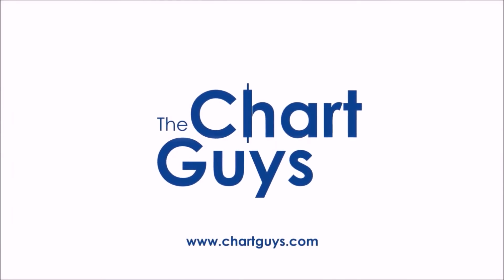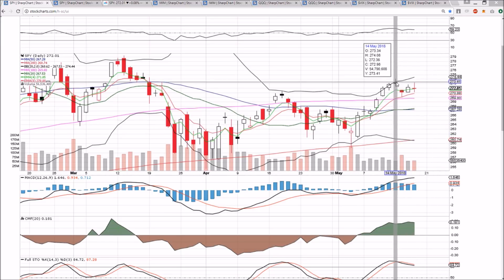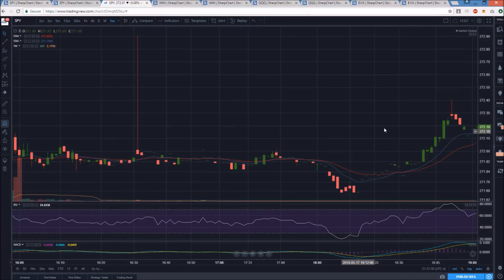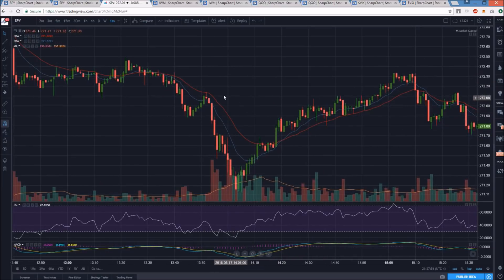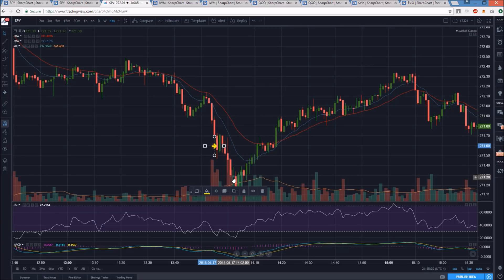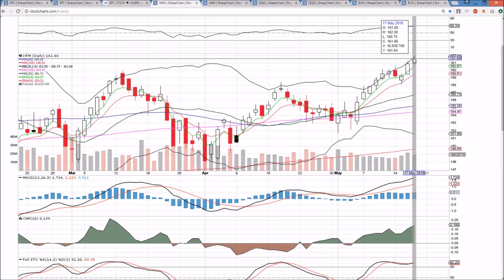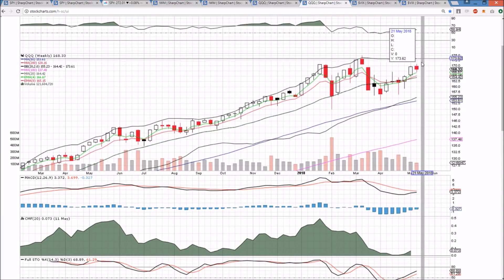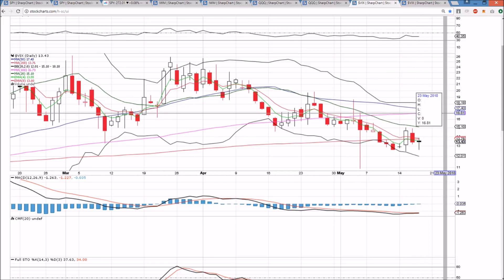SPY IWM QQQ Technical Analysis Chart 5/17/2018 by ChartGuys.com